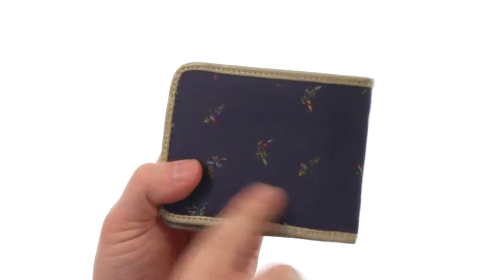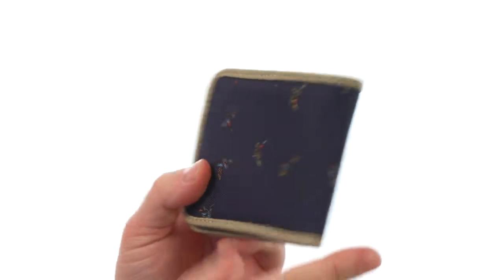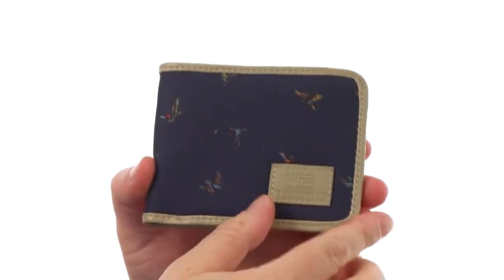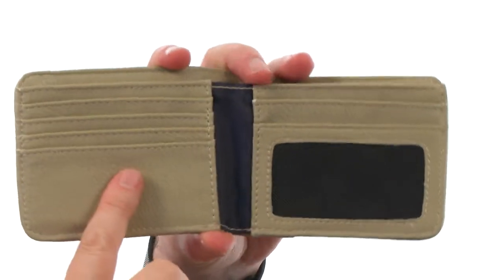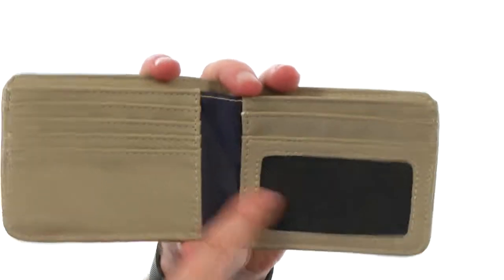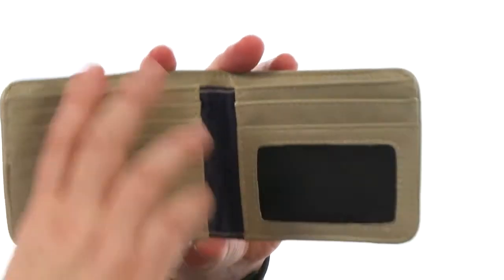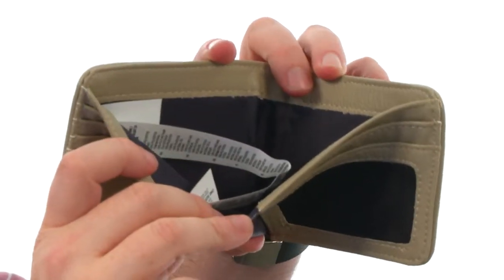Vans Exter Wallet SKU:8351682